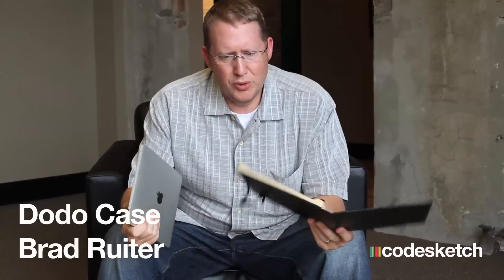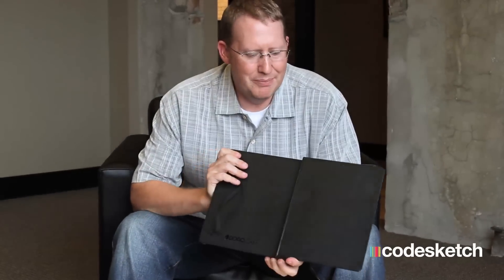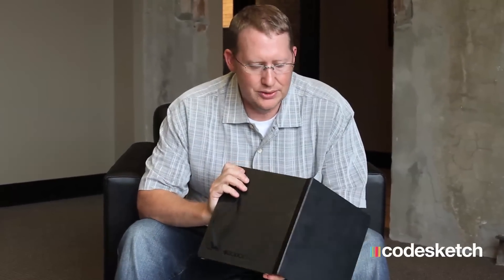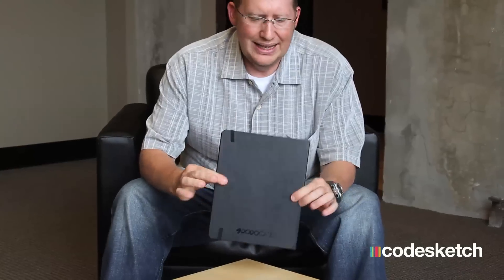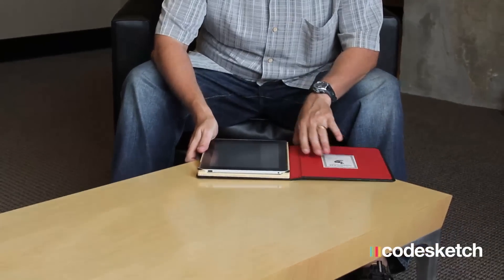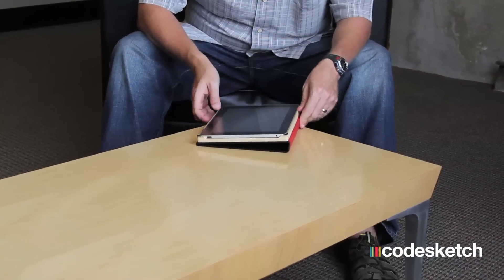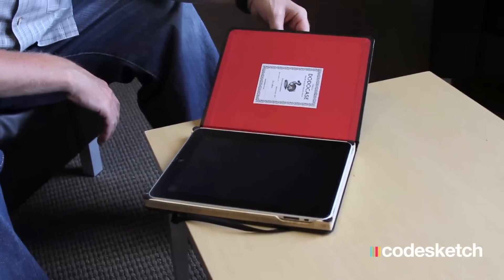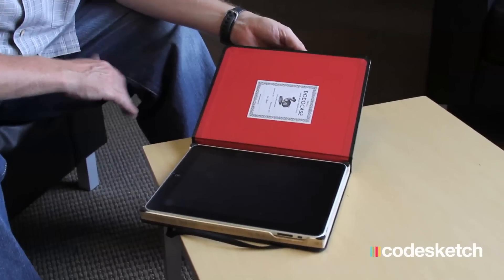Dodo Case for iPad Review